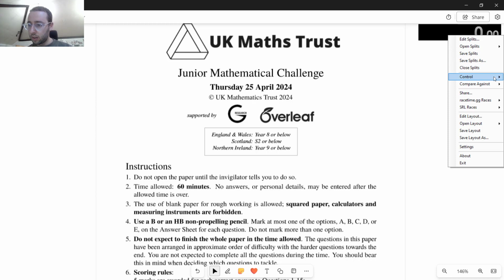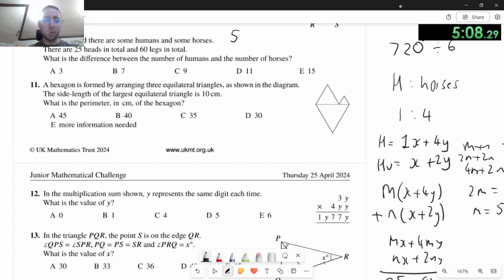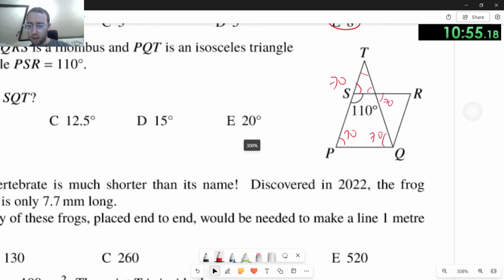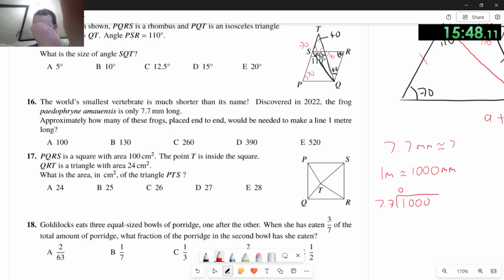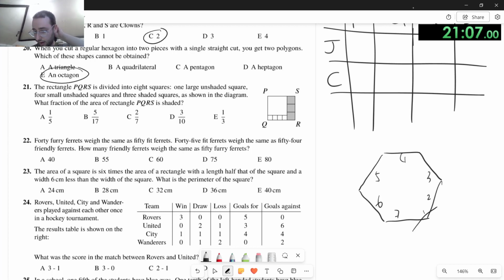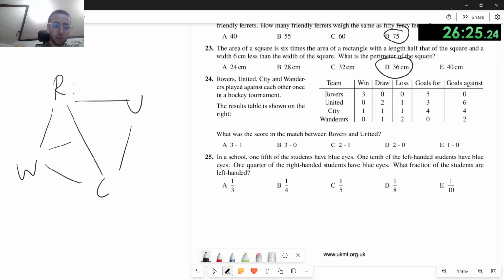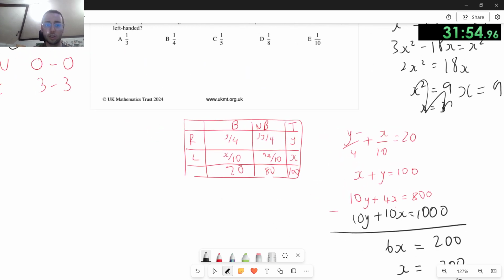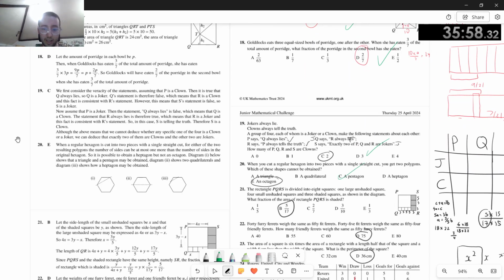100% Speedrun [World Record?!] - Junior Maths Challenge 2024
Watch along as I try and get 100% in world record time in the 2024 Junior Maths Challenge!